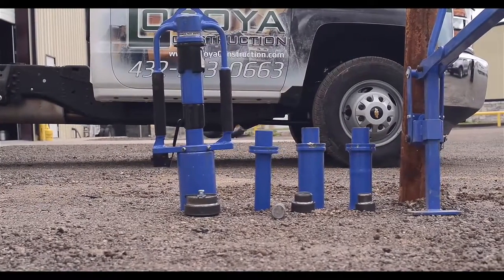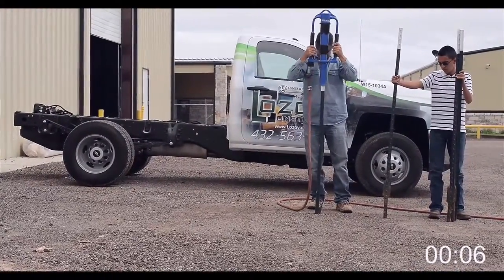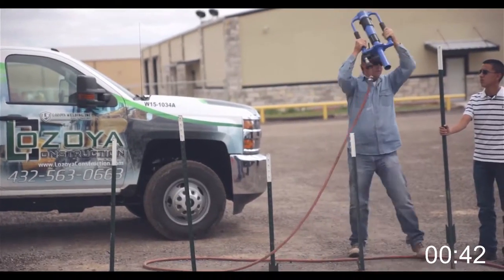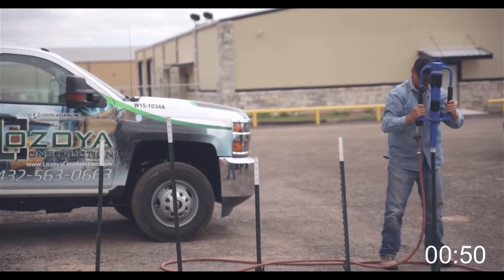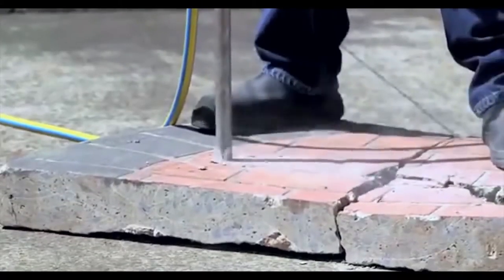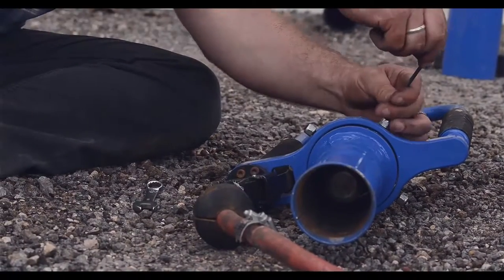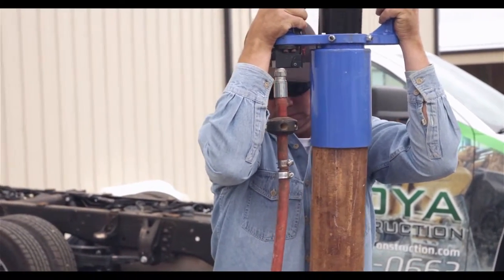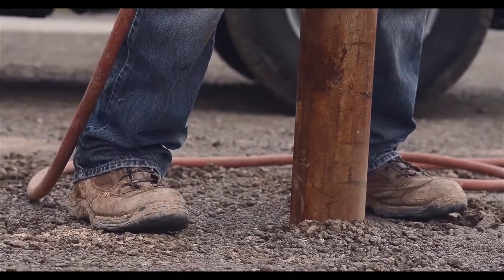Power Post Driver LT&S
Revolutionary tool for driving various materials into the ground.